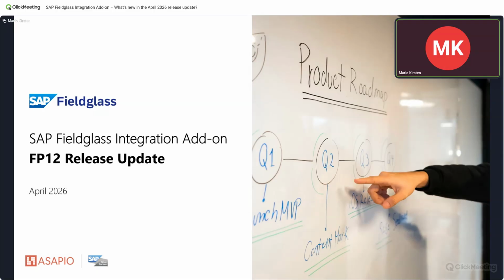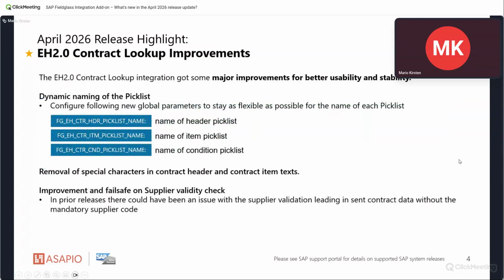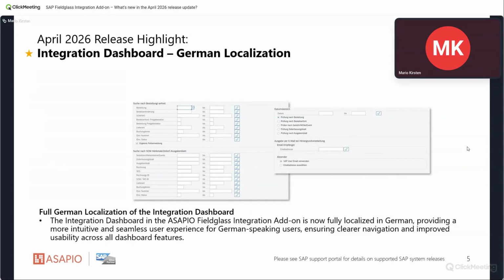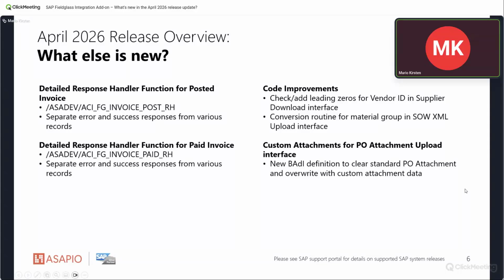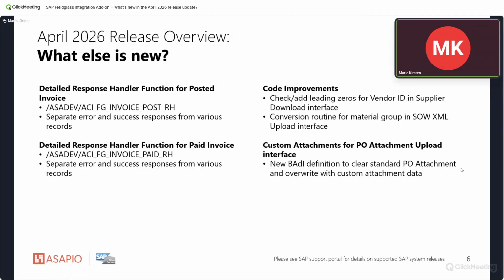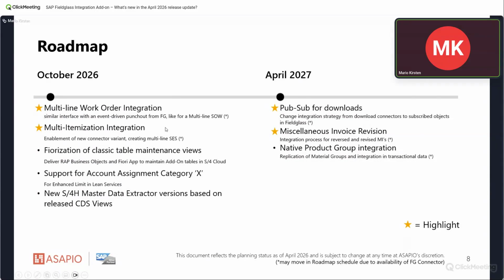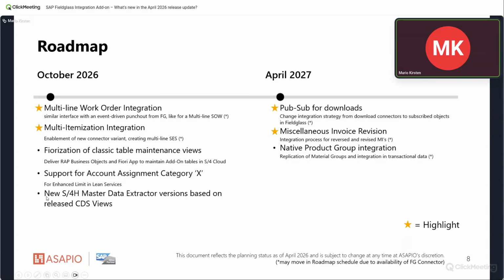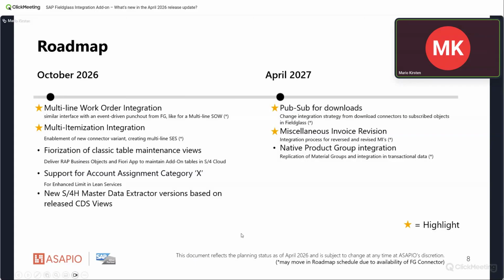What's new in SAP Fieldglass Integration Add-on FP12? | Release Webinar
🚀 What's new in the SAP Fieldglass Integration Add-on? In this release webinar,
ASAPIO walks you through all the updates and improvements shipped with Support
Package 13 — live demos, Q&A included.

🔍 WHAT'S COVERED IN THIS WEBINAR

✅ Clean Core Level C Compliance
All integration components now follow SAP-approved extension patterns — enabling
smoother SAP S/4HANA upgrades, reduced technical debt, and full cloud readiness.

✅ Event Hierarchy 2.0 (EH2.0) Contract Lookup Improvements
- Dynamic Picklist naming via global parameters (no code changes needed)
- Automatic removal of special characters in contract texts
- Hardened supplier validity check to prevent data errors downstream

✅ Integration Dashboard – German Localization
The Integration Dashboard is now fully available in German, delivering a more
intuitive experience for German-speaking teams.

✅ Detailed Response Handler for Posted & Paid Invoices
Granular visibility into processing results — errors and successes are now
separated per record, making it far easier to identify and act on individual failures.

✅ Code Quality & Data Consistency Improvements
Upload applies a proper conversion for material groups — eliminating common data
inconsistencies automatically.

✅ Custom Attachments via BAdI for PO Attachment Upload
A new BAdI definition gives you full control over what gets uploaded — clear
standard attachment data and replace it with fully custom content.

ASAPIO is a certified SAP partner and the developer behind the official SAP
Fieldglass Integration Add-on. We help organizations connect SAP Fieldglass
with SAP S/4HANA and third-party systems through event-driven integration —
reliably, scalably, and clean-core compliant.